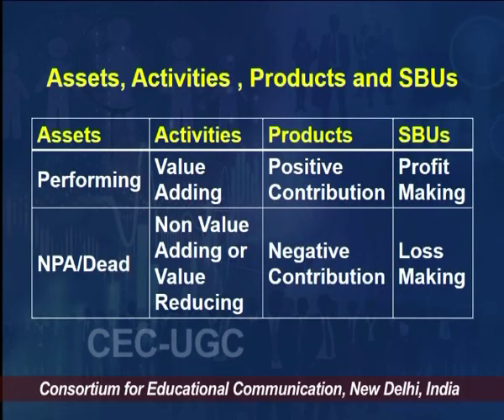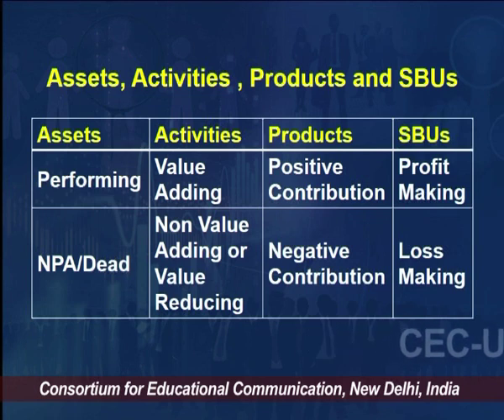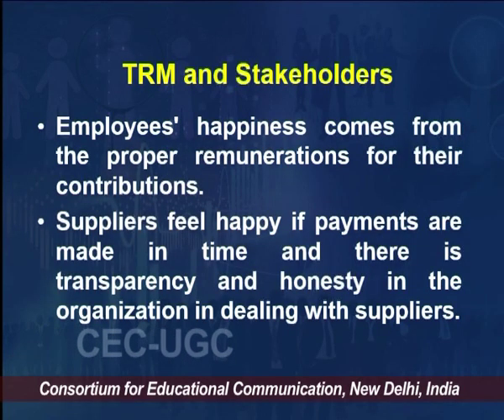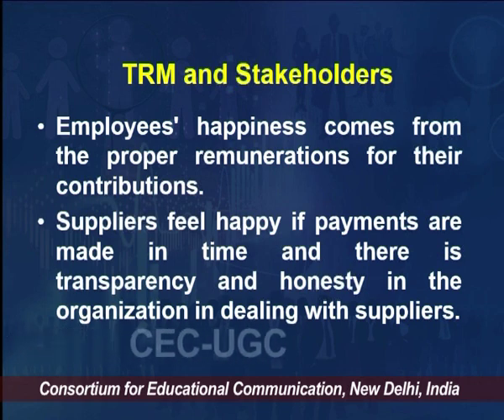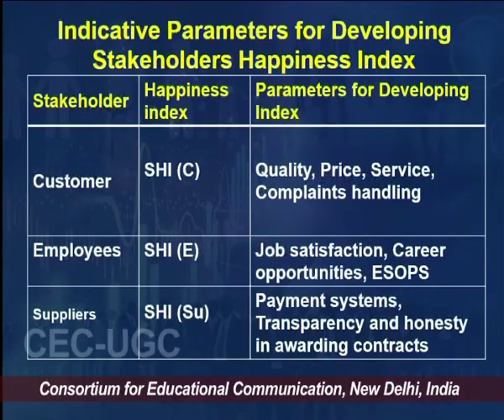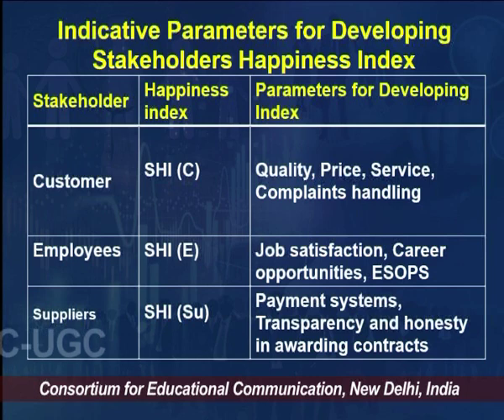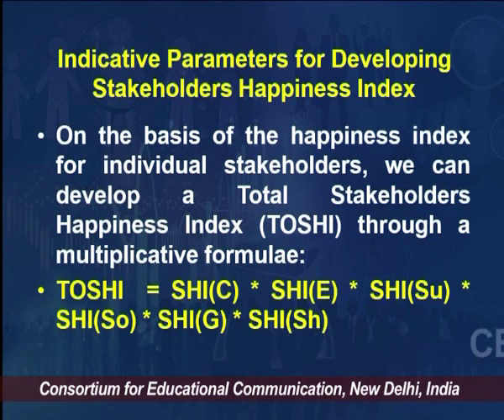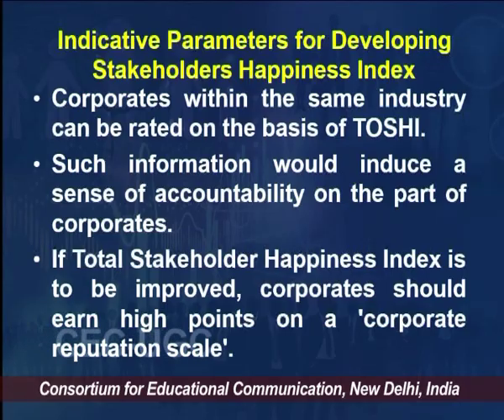Managing Through TRM (Total Resources Management) - III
This Lecture talks about Managing Through TRM (Total Resources Management) - III.